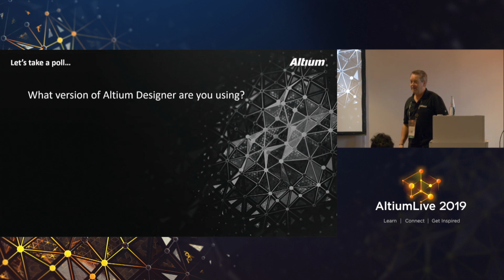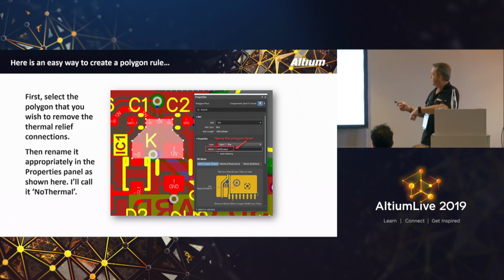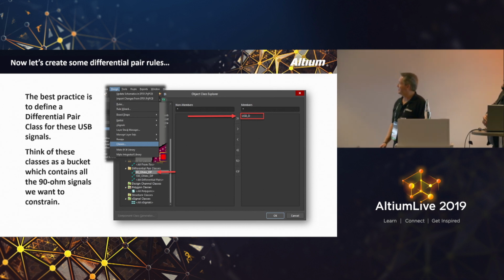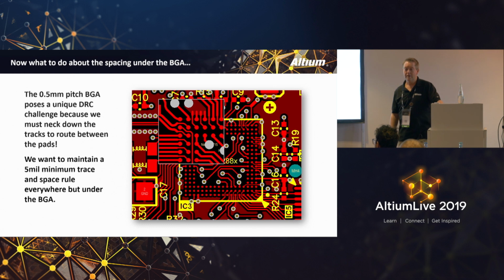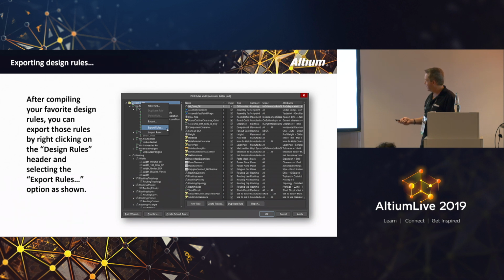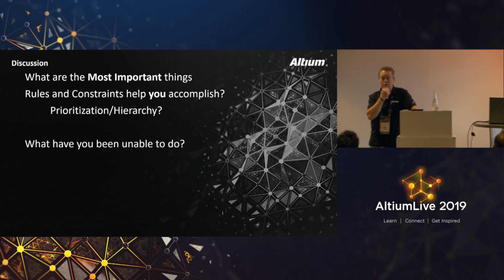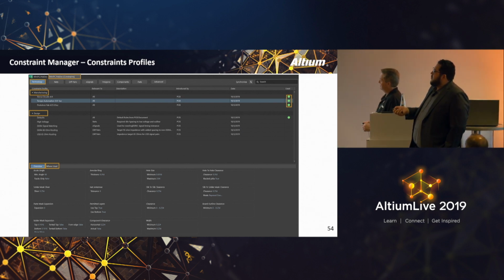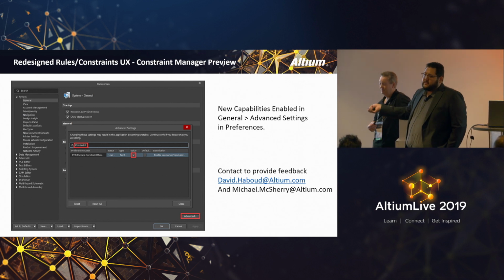Unleash the Power and Potential of Altium’s Design Rule Capabilities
Recorded at AltiumLive 2019 Frankfurt.